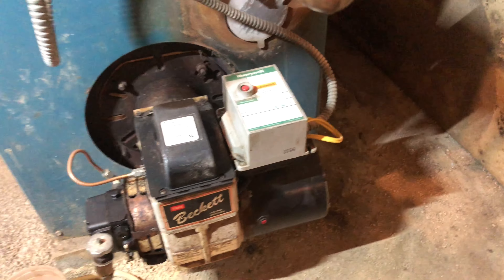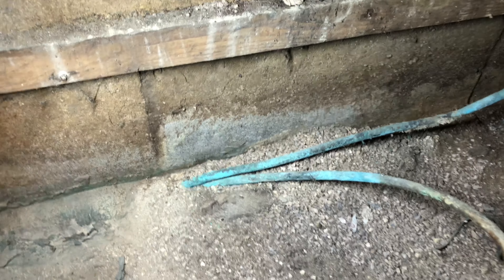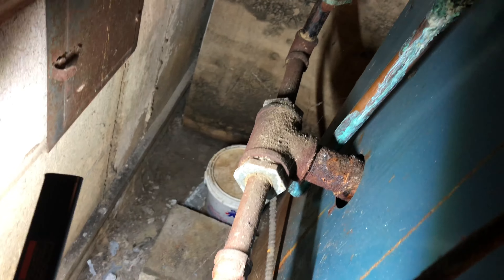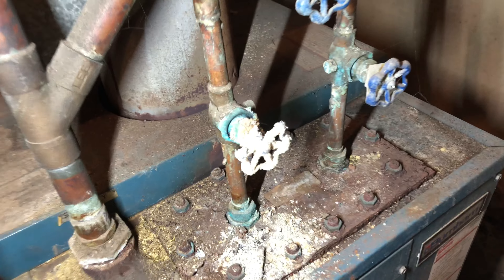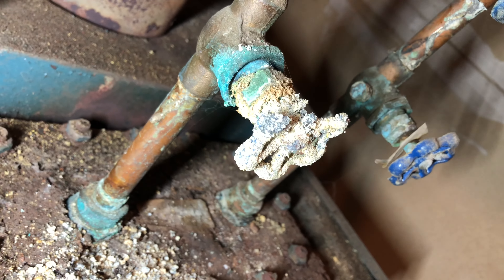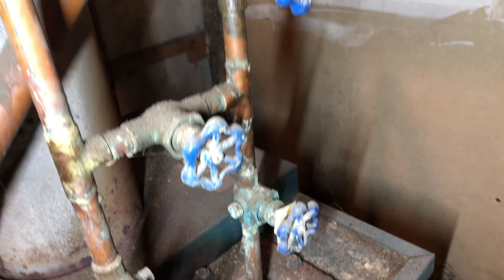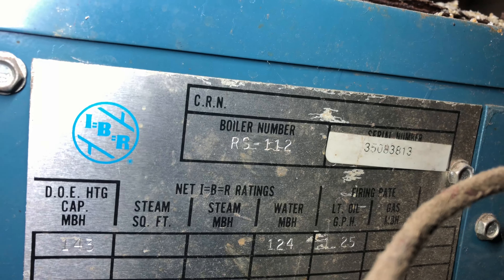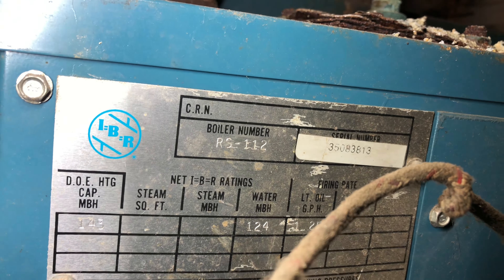Boiler cleaning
Tune up